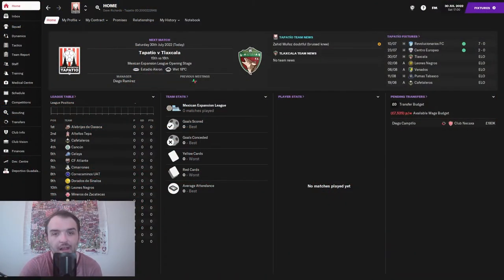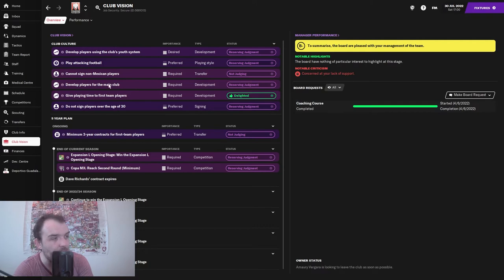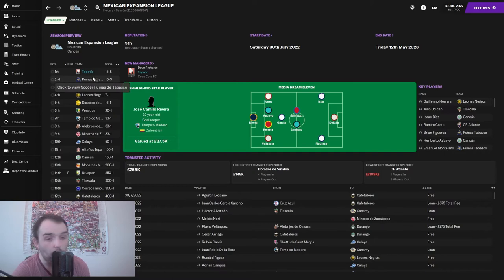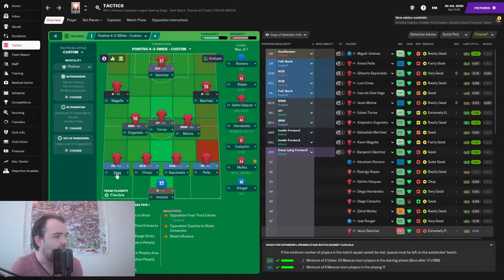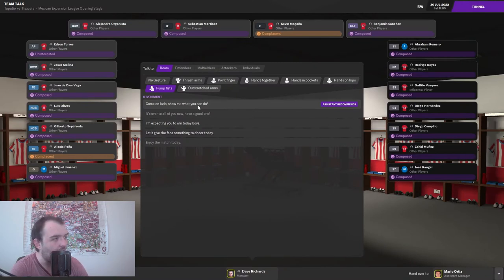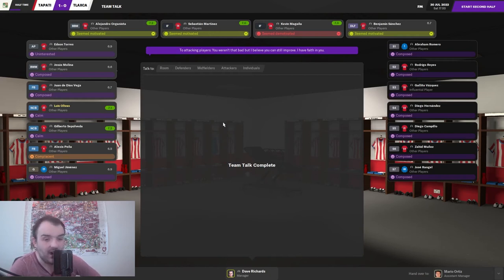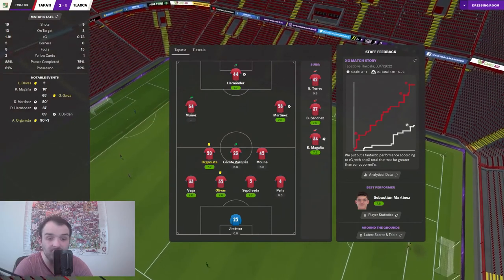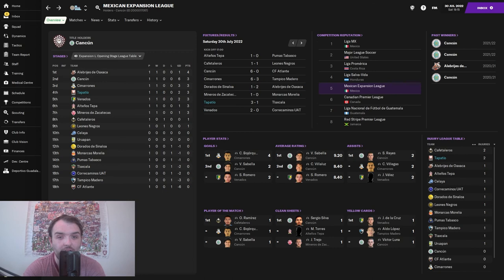Football Manager 2021 Worldwide JourneyMan !! | Club 2 EP2 Getting Started in Mexico | C.D. Tapatio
Welcome to my Football manager 2021 WorldWide JourneyMan Series Homeless to Hero. Today We're Getting Started in Mexico with our first game in charge of C.D. Tapatio in the Liga de Expansión MX